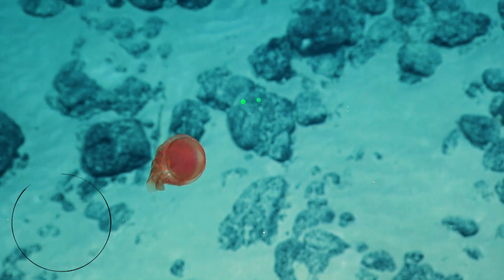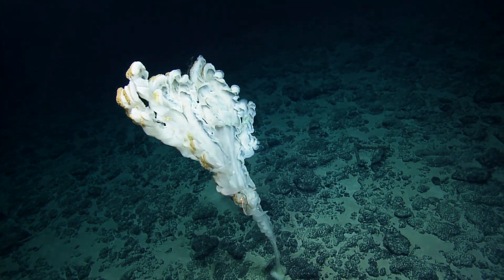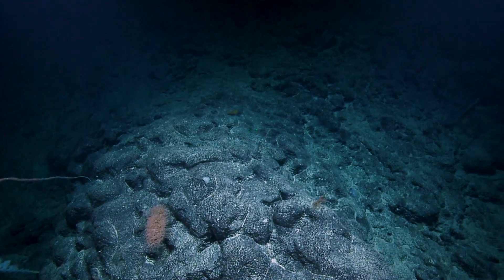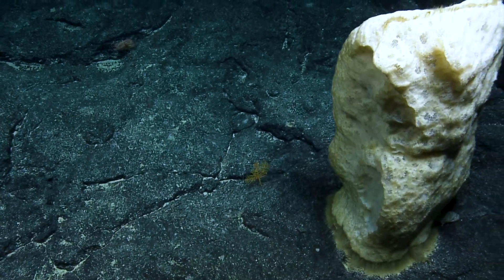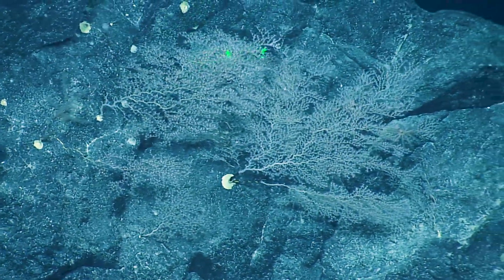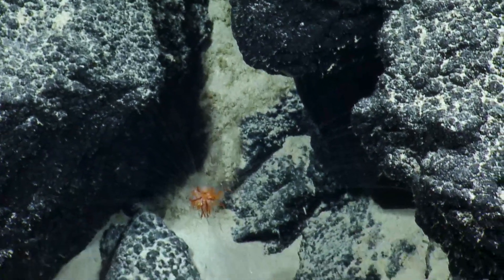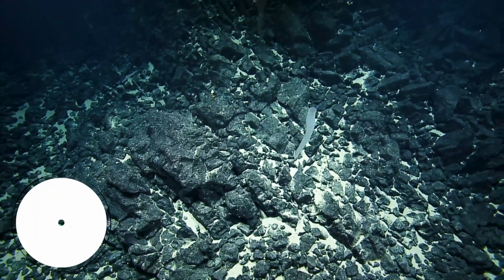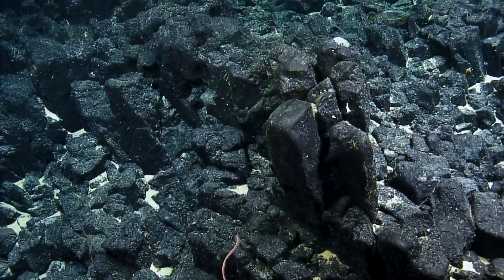Supercut of Amazing Underwater Critters and Geology in PRIMNM | Nautilus Live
During our dive of an unnamed seamount in the Pacific Remote Islands Marine National Monument (PRIMNM) we encountered marvelous critters of all shapes and sizes. In this supercut you can spot gelatinous jellyfish floating above the seafloor, sponges standing tall like underwater sculptures with intricate lace patterns and high-density colonies of coral. You will also witness some beautiful geology of this ancient volcano including eruptive fissure and columnar jointing from magma which rapidly cooled during an eruption 80-100 million years ago.

“You can’t protect what you don’t know,” said Malia Chow, Habitat Conservation Division branch chief, NOAA Fisheries Pacific Islands Region. This is why NOAA Ocean Exploration supports our joint mission to characterize this region of the US Exclusive Economic Zone and record geological and biological findings. Learn more about this expedition funded by NOAA Ocean Exploration via the Ocean Exploration Cooperative Institute